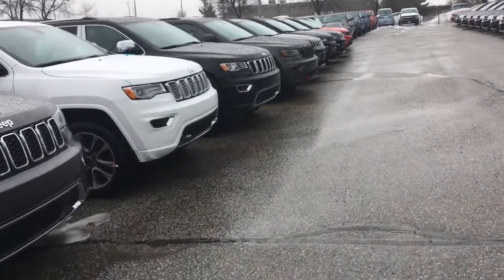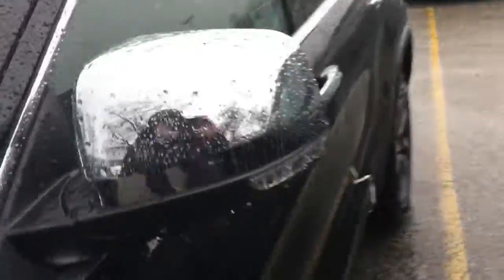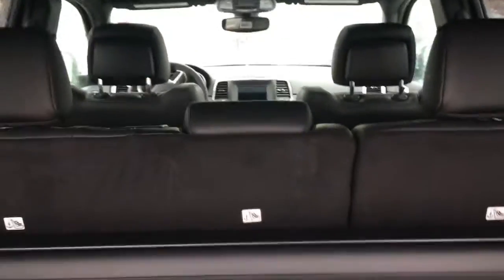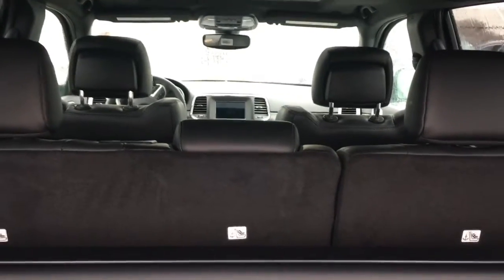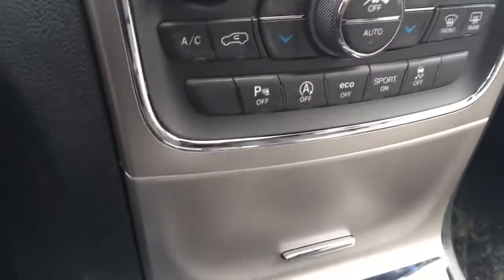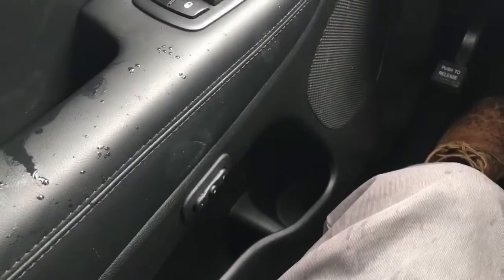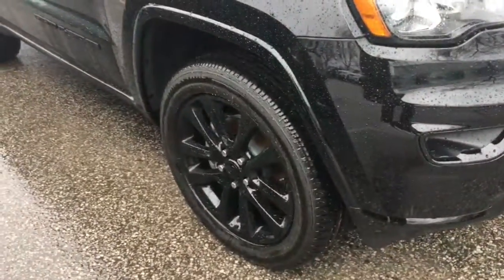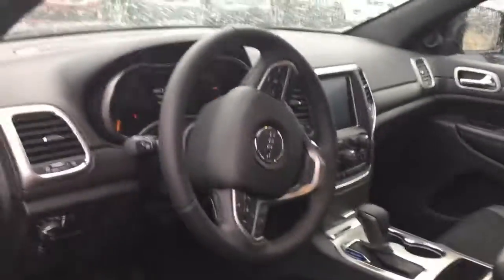Jeep Grand Cherokee for Yogesh by Bill Klassen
Grand Cherokee deals Toronto